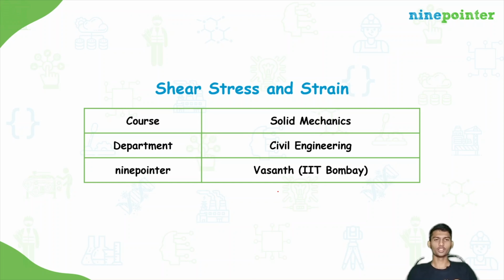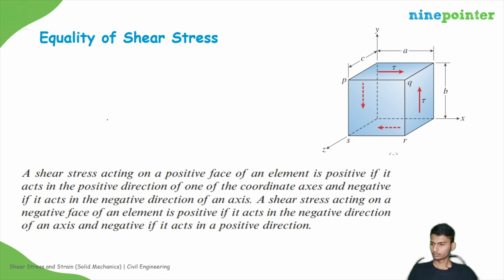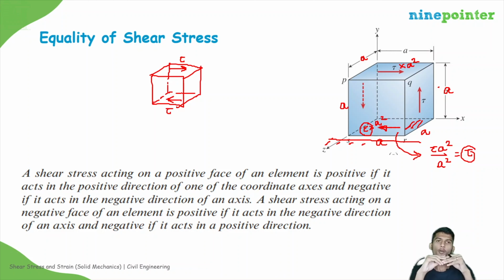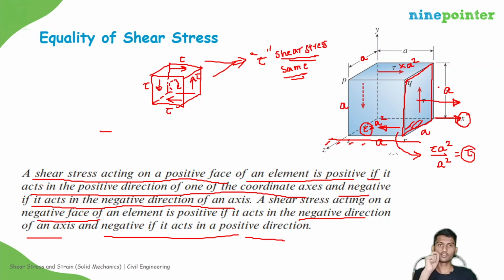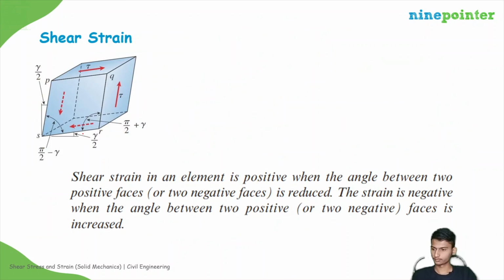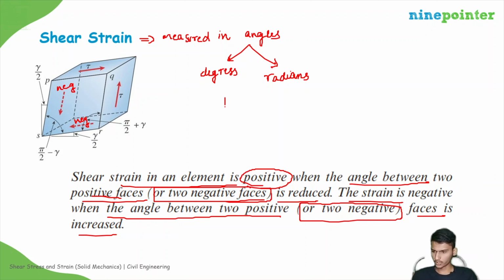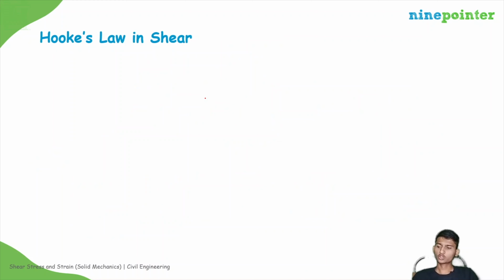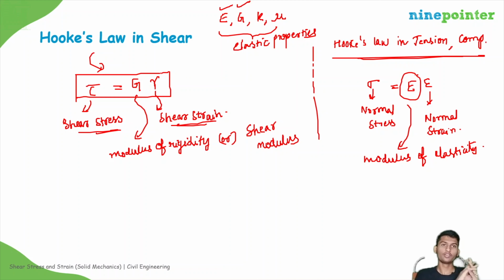L-22 | Civil Engineering | 2nd Year | Solid Mechanics | Shear Stress and Strain | ninepointer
Shear Stress and Strain (Solid Mechanics) | Civil Engineering